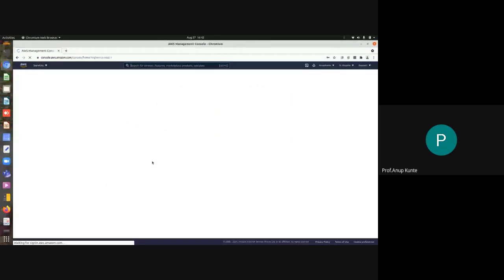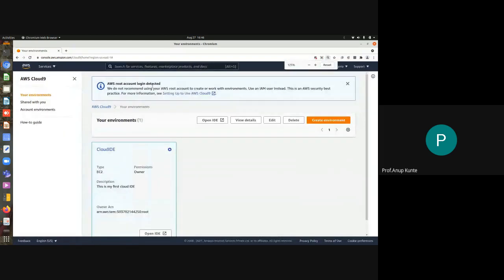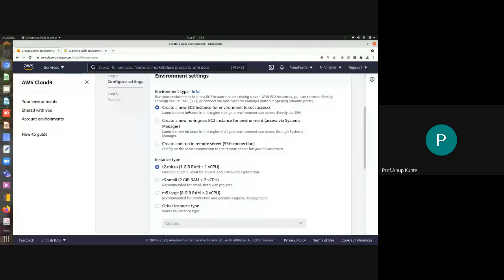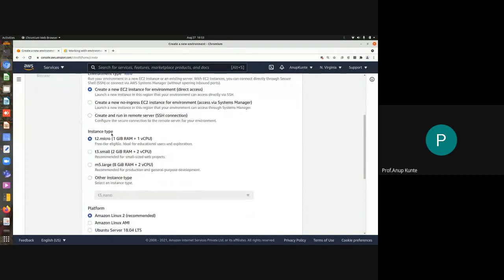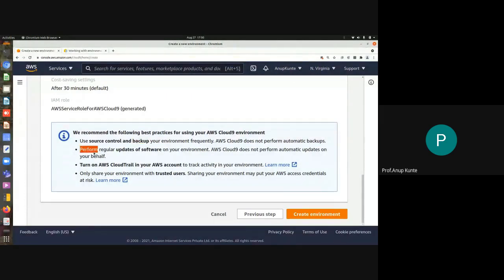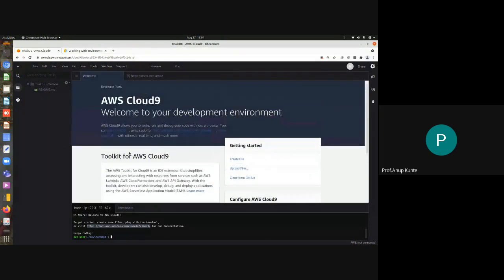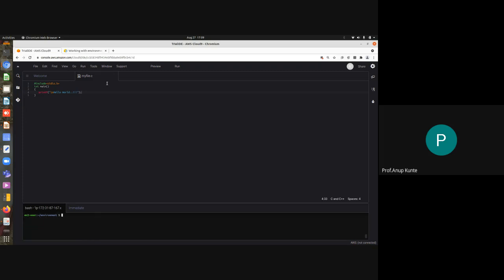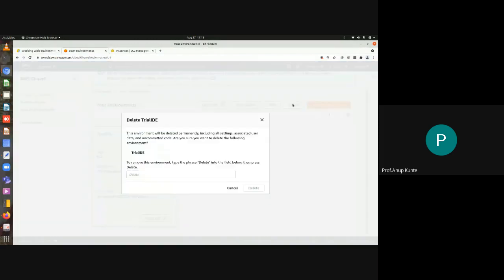TE IT AdvDevOps Lab Session 1 270821 03-05 Part 04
Topic  Creating Cloud9 IDE